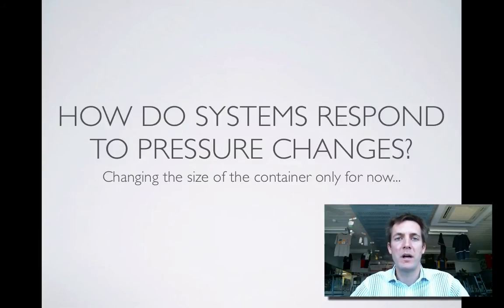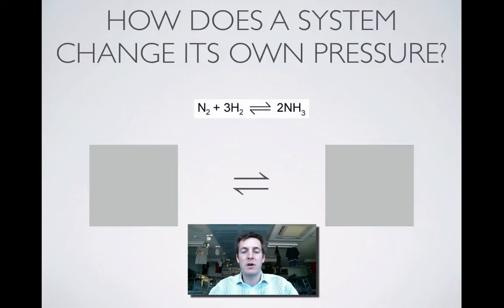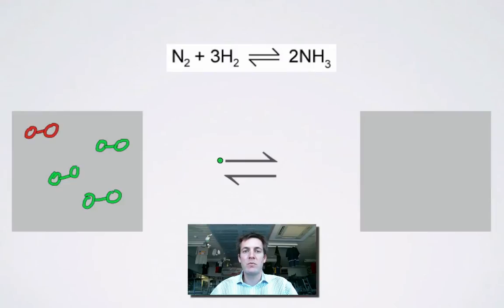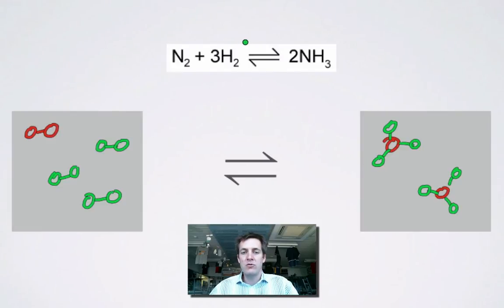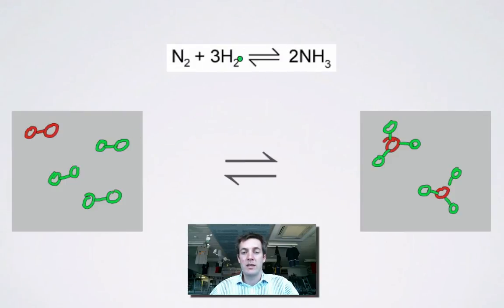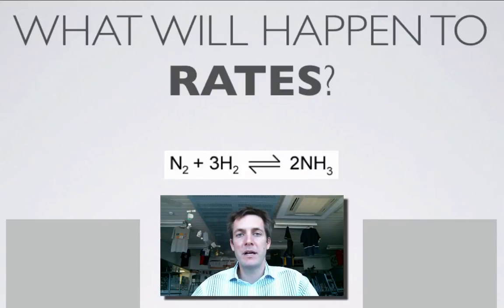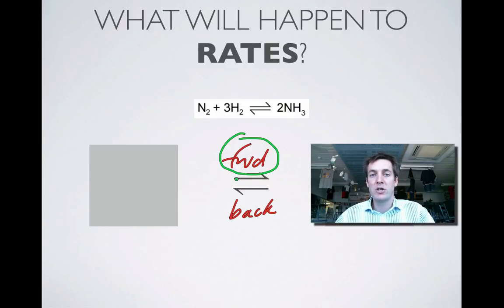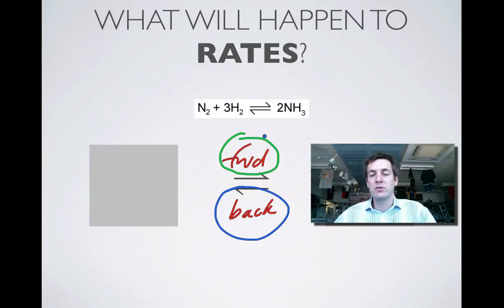5.2 Pressure Principles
Fifth of 13 films explaining the effect of certain changes in conditions upon chemical systems at equilibrium